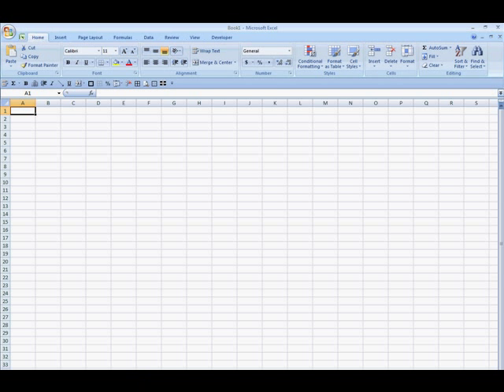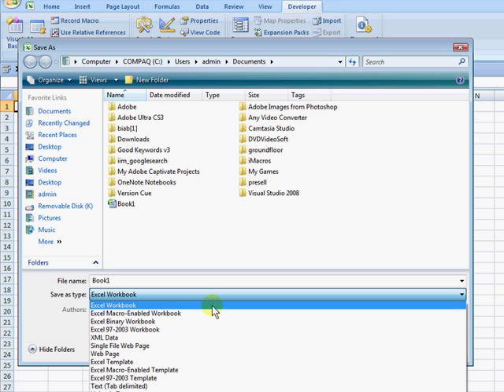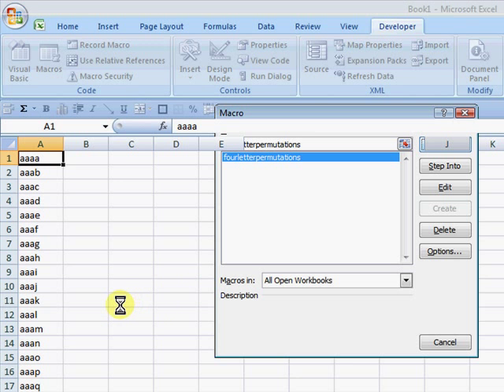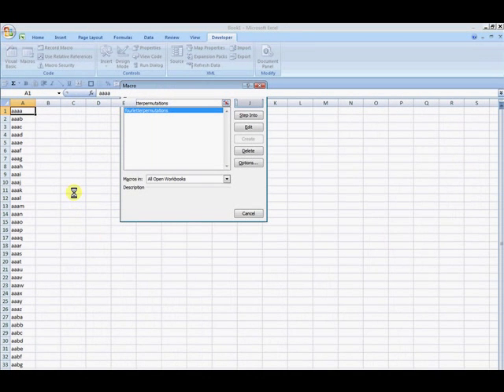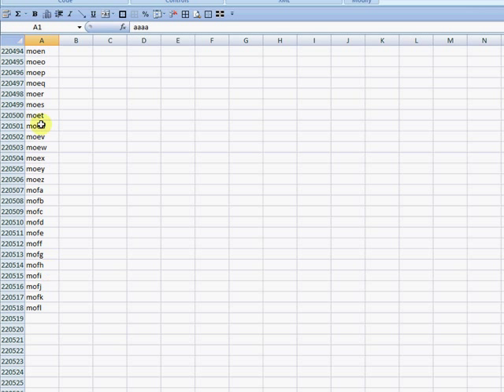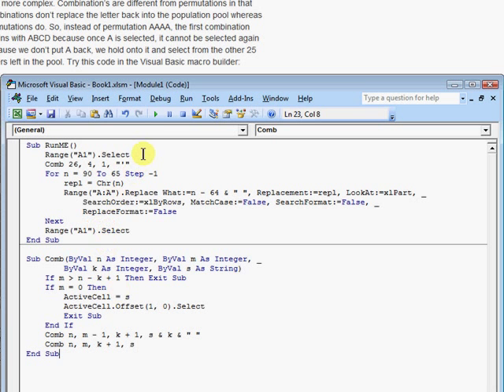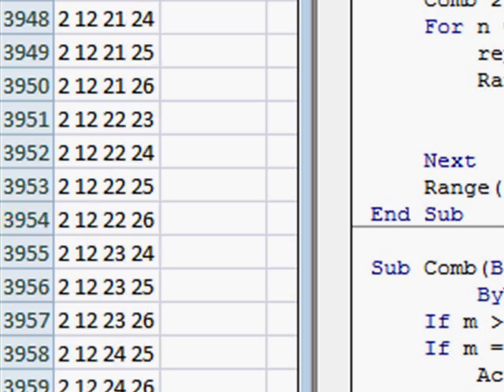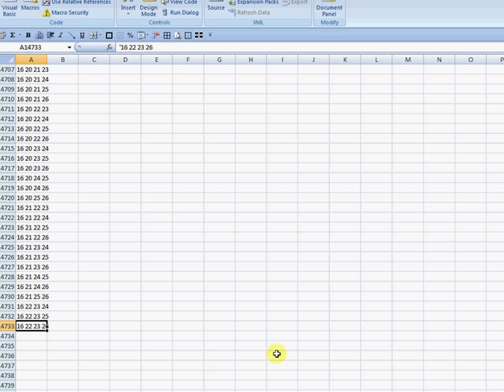Excel VBA Permutation Macro Code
How ExcelVisualBasics.Com Is Different

In our Excel tutorials, you will find videos that accompany the visual basic macro script. These brief videos will give you an idea of what the code on the page does visually. We feel the problem with most Excel websites is that they assume everyone knows Excel visual basic script. For the complete beginner, vb script looks like an alien language. That is why we aim to not only provide you with useful visual basic scripts, but to also show you what the script actually does and how to use it so you don't waste your time trying to figure it out.